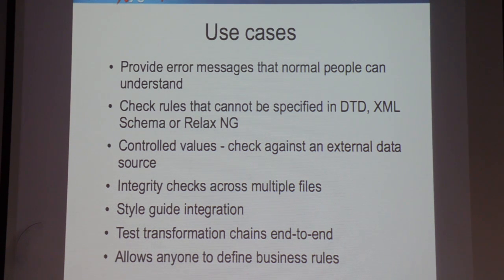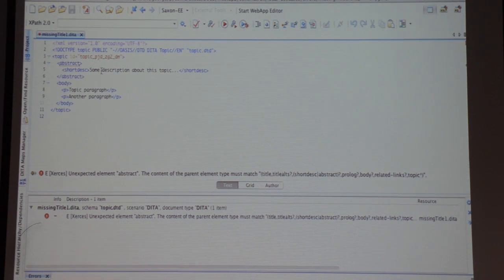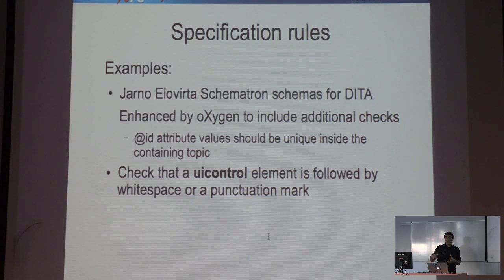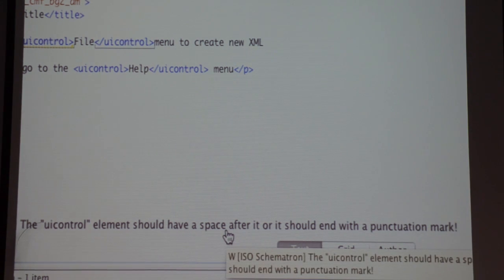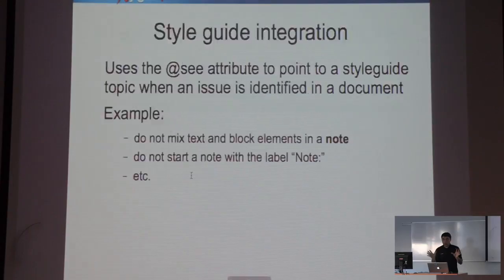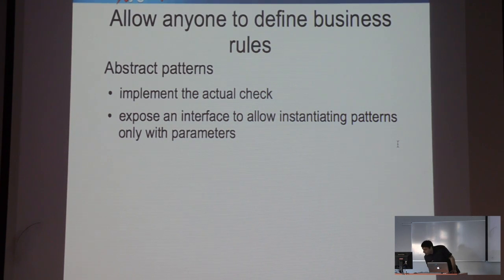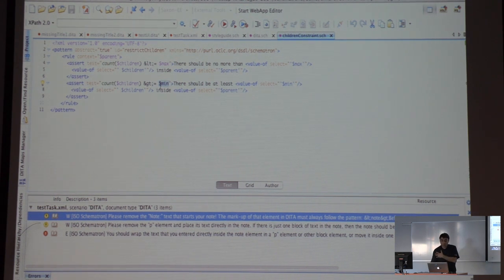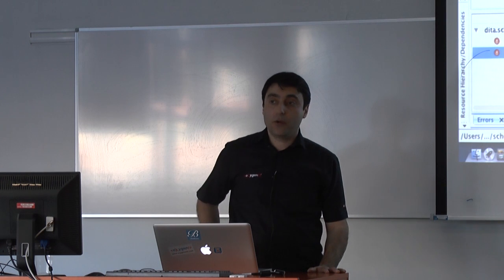"Schematron Development with oXygen" at oXygen Users Meetup - XML Prague 2014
The support for developing Schematron schemas was improved a lot in the last release of oXygen to include enhanced validation of the Schematron schema, search and refactoring actions, etc. See what is new on developing Schematron in oXygen.